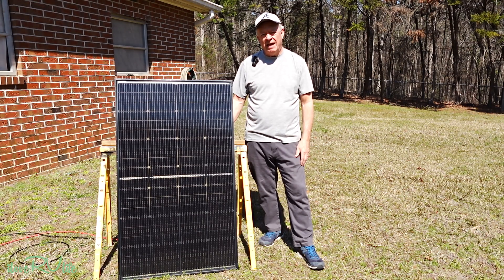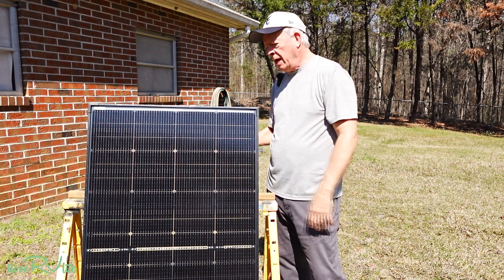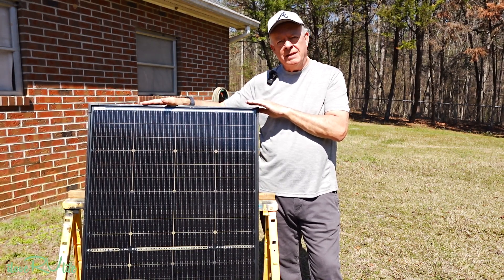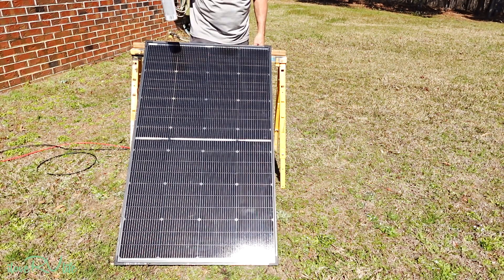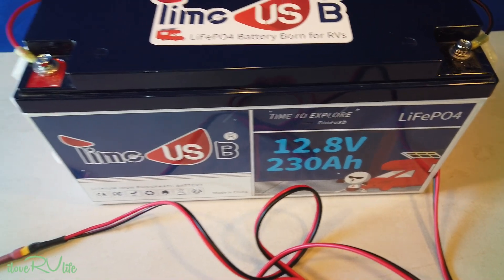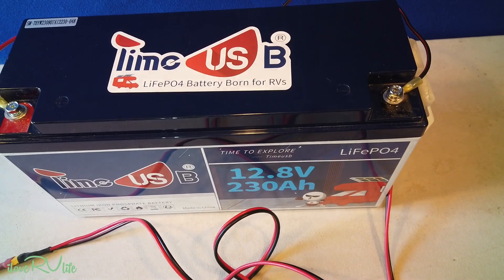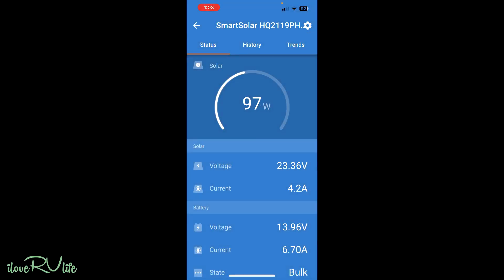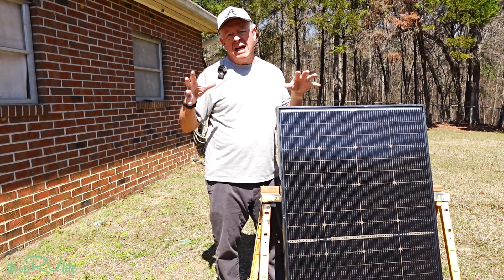BougeRV N-type TopCon Bifacial Solar Panel - Boosting Your Solar Power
The BougeRV 200W 16BB solar panel will be a perfect addition for our solar needs. I was so impressed with the panels production that I bought 3 more for the our Montana 5th wheel solar upgrade we will be adding this summer.

I also mentioned our testing of BougeRV’s 2000 Watt Pure Sine Wave Inverter in the video and have included a link to that blog and video.

Product links discussed in the video:
BougeRV N-Type 12V/24V 200 Watt Bifacial 16BB Solar Panel (as reviewed)